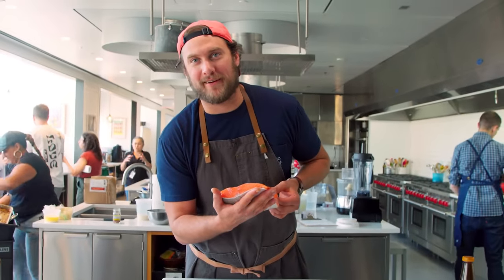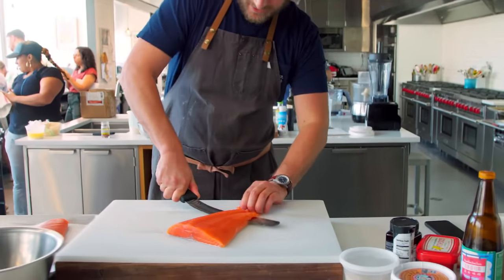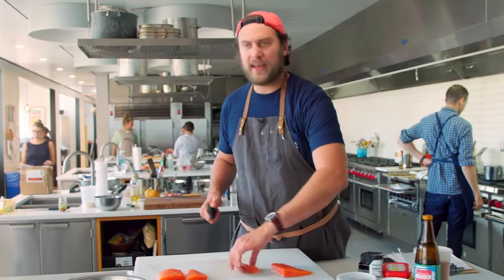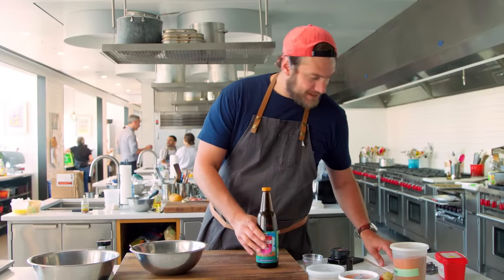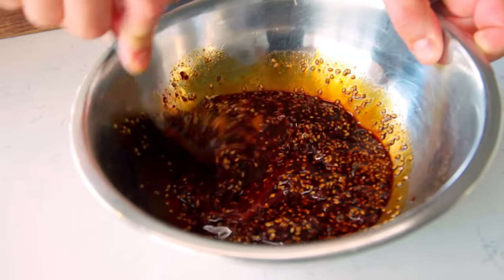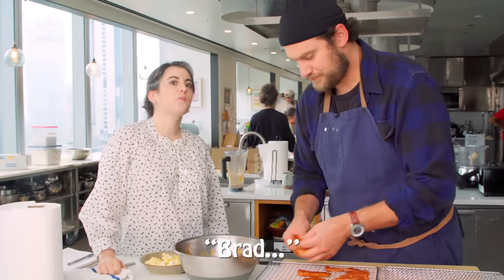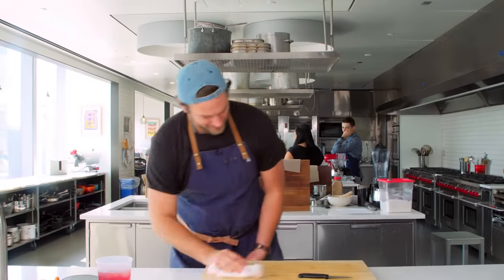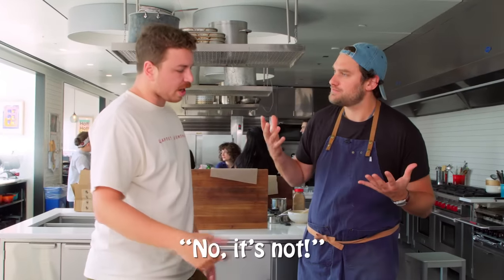Brad Makes Fish Jerky | It's Alive | Bon Appétit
Bon Appétit’s Brad Leone is back for episode 60 of It’s Alive, and this time he’s making fish jerky! Join Brad as he shows you how to turn wild salmon into a delicious protein snack. Make sure you use a lean fish, dodge surprise appearances from your nemesis (Delany!), and remember, just because your jerky got “Kevin’d” doesn’t mean it’s not salvageable…